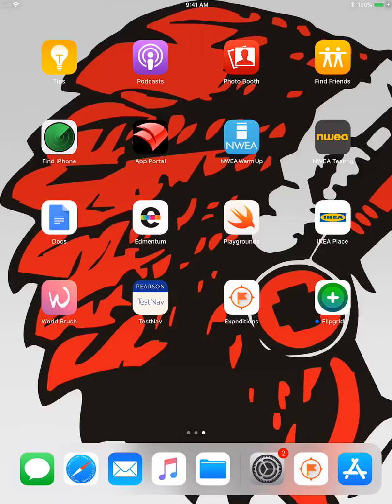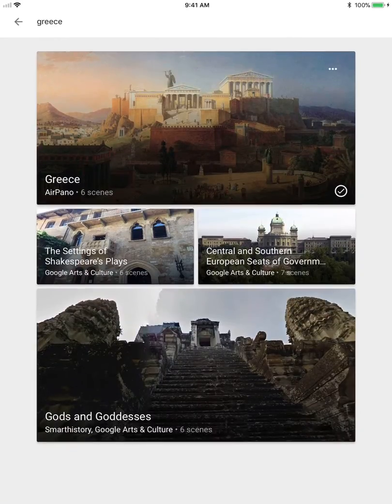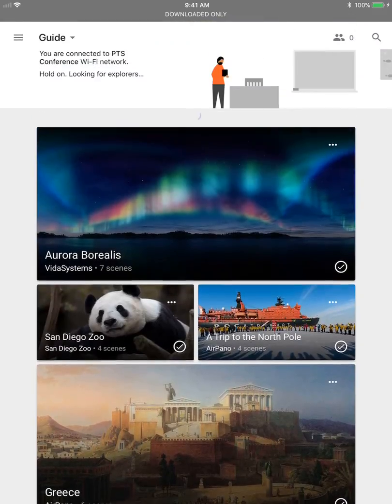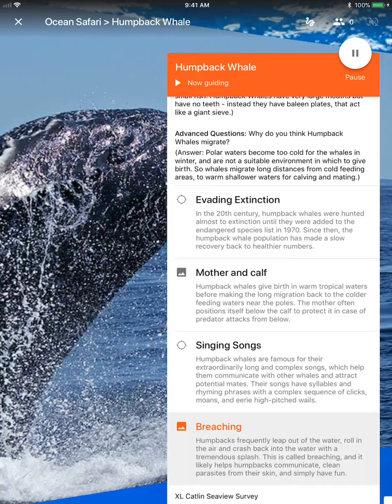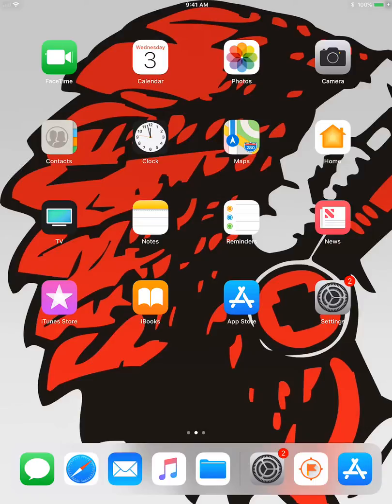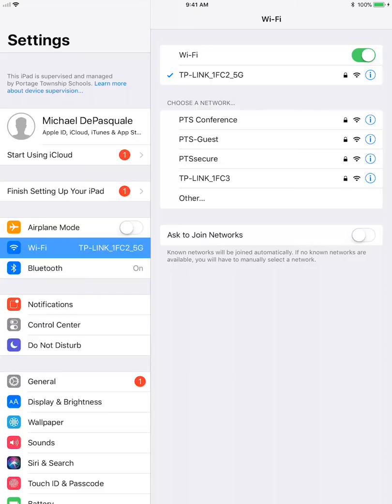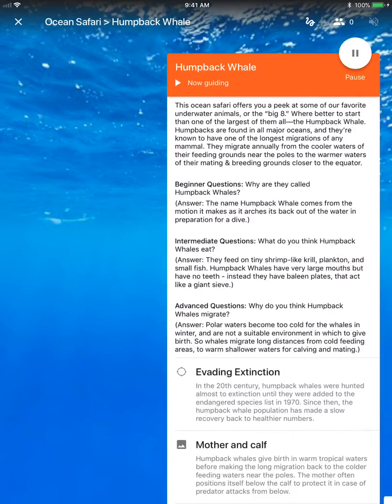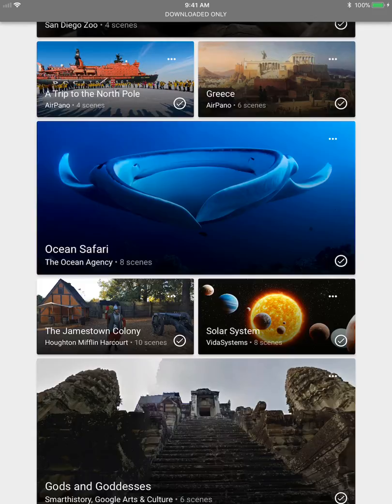Google Expeditions Portage Schools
Learn how to use Google Expeditions